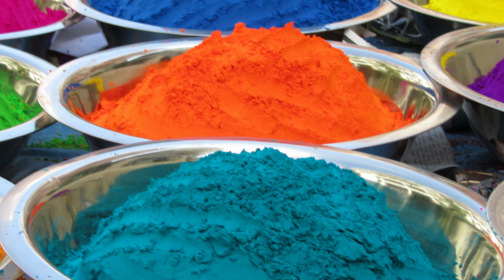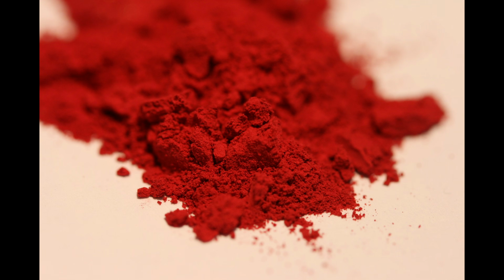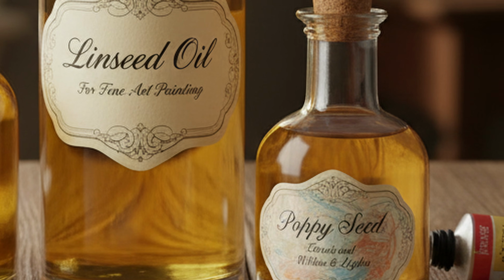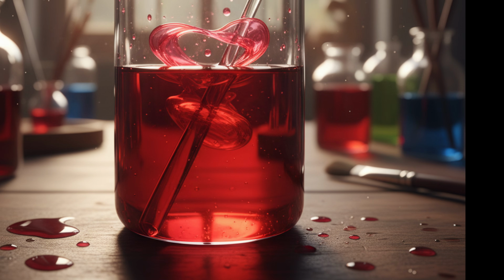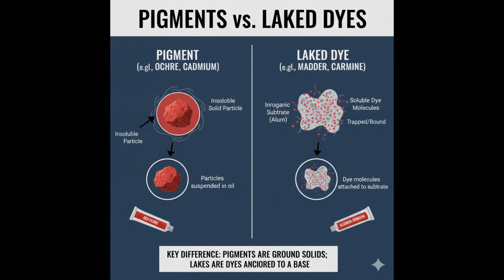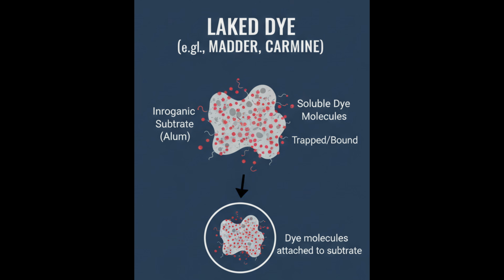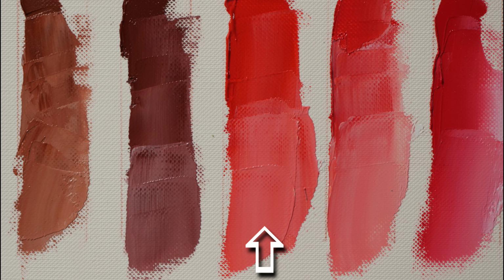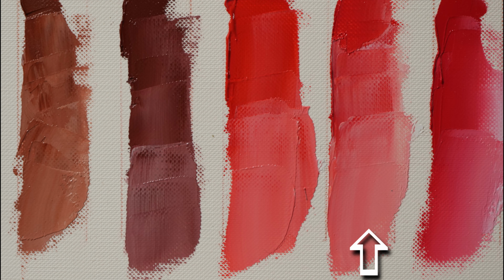Old Masters' Red Oil Pigments: Historic vs. Modern & Safe Replacements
A Guide to Red Oil Paint Pigments: Pigments of the Old Masters and Safe Modern Substitutes.
The world of red oil paints can sometimes be complex.
In this technical tutorial, I bring clarity to the confusion and offer a clear comparison between the historical red pigments used by the masters of the Renaissance and the Dutch Golden Age and the best and most durable synthetic alternatives available to oil painters today.

I analyze the crucial difference between opaque pigments (e.g., ochre, vermilion) and transparent lacquer dyes (e.g., madder, alizarin) and demonstrate their practical properties in oil. Finally, I present a color chart with 12 +1 modern reds and evaluate their opacity, color strength, full tone, and mixing with white for contemporary use.

📩 Waitlist for my upcoming Video Course:
I am currently preparing a comprehensive video course that will cover the technique of grisaille and glazing in great detail—bringing the heritage of the Old Masters into the present day without toxic thinners and lead paints. It will take a few more months to complete. I have set up an email list that you can join, and I will notify you when it is ready. Since YouTube doesn't always notify subscribers, I will also send a short note when I upload a new video. No spam, no junk mail, promised.

0:44 Technical Foundation
1:20 Historical pigments of the Old Masters
1:30 Red Lead
1:47 Red Ochre
2:14 Vermilion
2:55 Madder Red and Carmine Red lakes
3:19 Moder pigment technology
3:38 Alizarin
4:12 Cadmium Red
4:33 Historical Red Ochres
4:52 Industrial Pigments
5:08 Practical demonstration (12 +1 paints)
10:04 Mixing with white
12:22 Conclusion

Paints used in this video:
EARTH COLORS
Old Holland Red Ochre - PR102
Old Holland Persian red - PR101

VERMILLION
Maimeri Vermillion PR188 (Naphthol Scarlet)
Old Holland Scarlet Lake - PR209 (Quinacridone Red), PR168 (Anthraquinone Scarlet)
Old Holland Scheveningen Red Light - PR112 (Naphthol Red)
Maimeri Puro Cadmium Red Light - PR108

MADDER
Schmincke Madder Light - PR207 (Quinacridone Scarlet)
Schmincke Madder Ruby - PR264 (Pyrrole Red Deep)
Old Holland Madder Deep - PR83
(Old Holland Alizarin Lake - PR177, PV19, PBr23) for comparison

CARMINE
Blockx Rose Lake - PV19 (Quinacridone Violet)
Old Holland Magenta - PR122 (Quinacridone Magenta)

Old Holland Cadmium Red Deep (PR108) for comparison